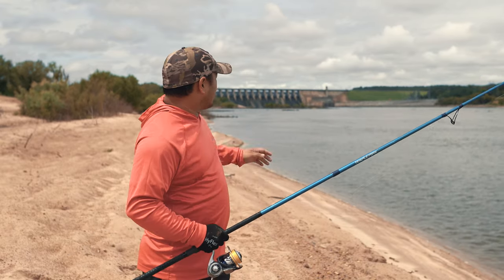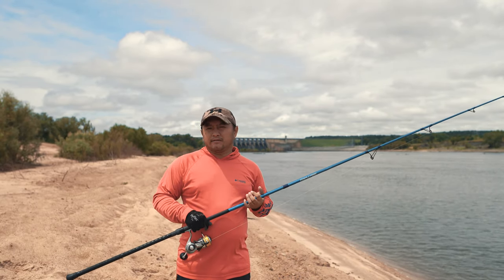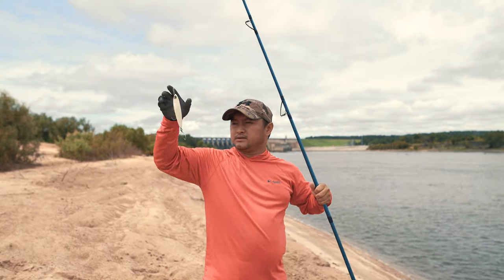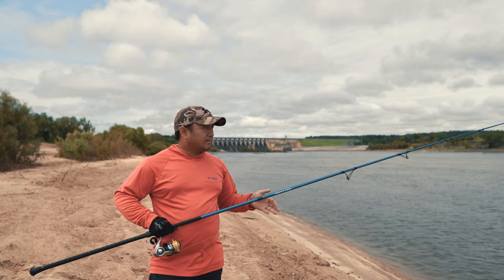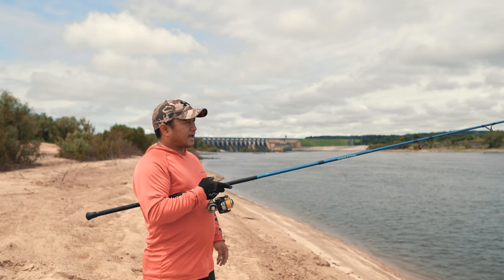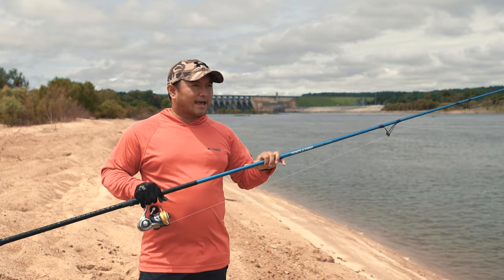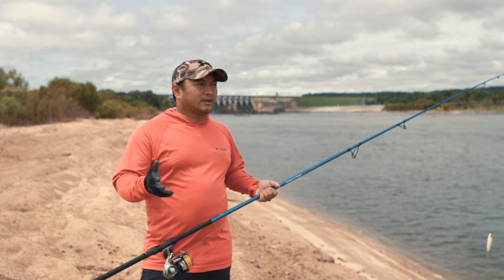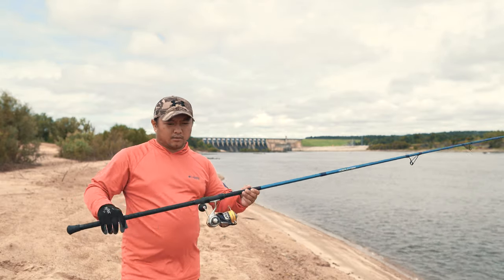Striper Fishing | My Surf Rod Setup | TFO GIS 10'6" MF | Daiwa Saltiga BJ4000Sh - OOW Outdoors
Hey everyone, been getting a lot of comments and request for my surf rod setup.  This is a very light weight (1.5lbs) setup for throwing top water plubs and buck tails from 4oz and under.   Its not a super highend setup but it is currently does exactly what I need it to do.  This setup is not for everyone.  Subbing the Saltiga for a Certate will bring down the cost of this setup.

TFO GIS 10'6" MH Surf Rod
Daiwa Saltiga and Certate HD 4000Sh
PowerPro Maxcuatro line

Budget Freindly Surf Setup:

Penn Prevail 2 Surf Rod
Daiwa BG 5000